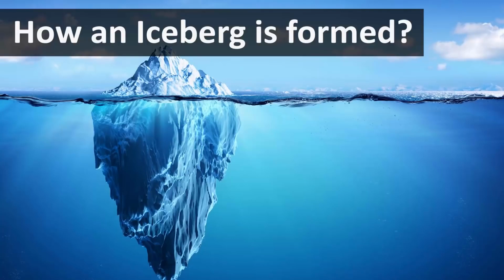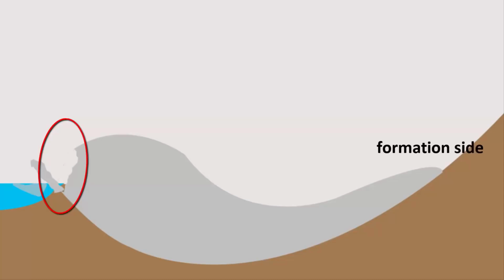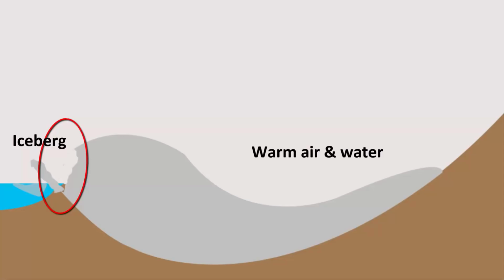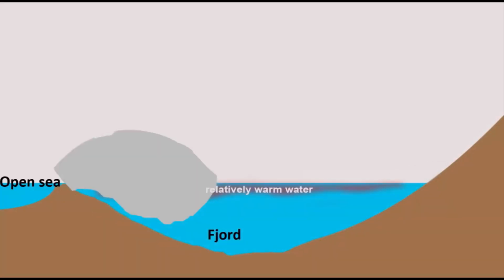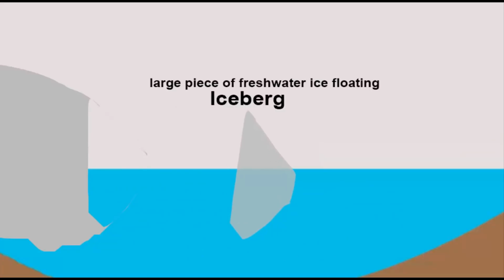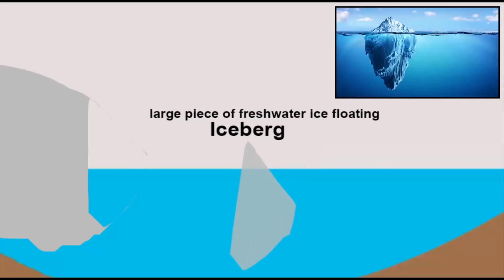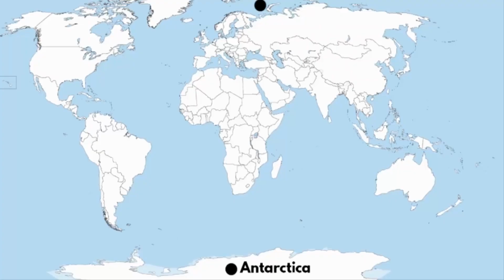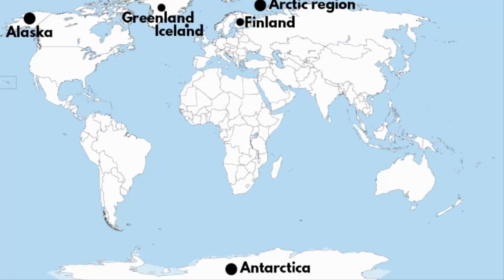How an iceberg is formed?